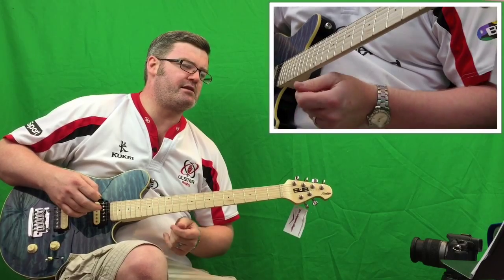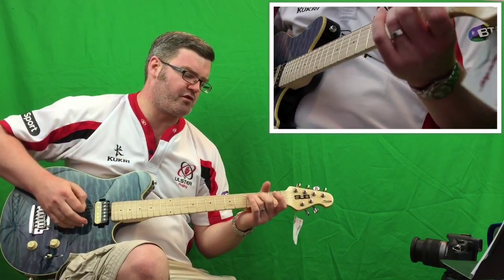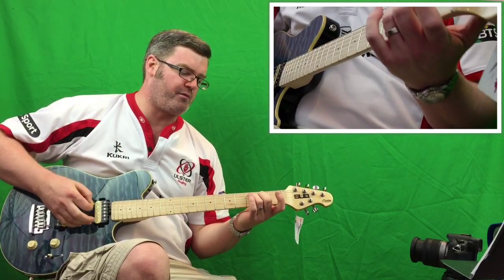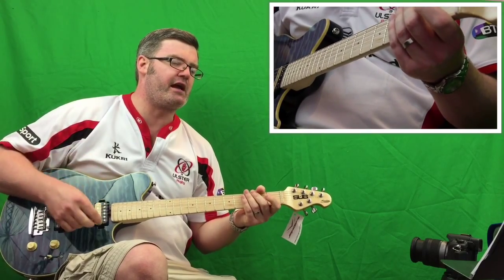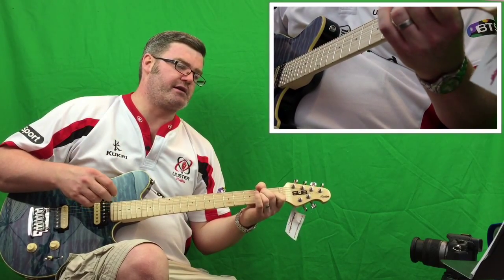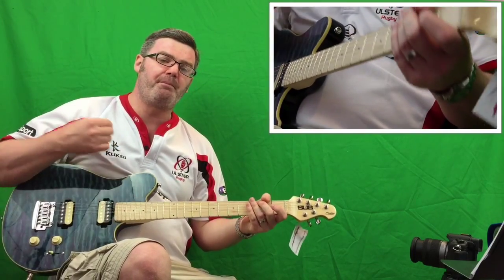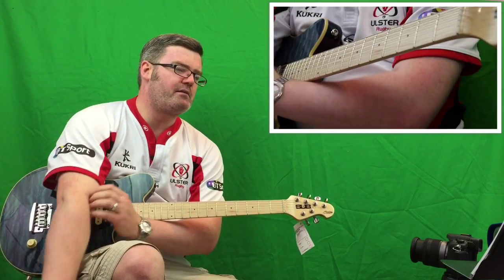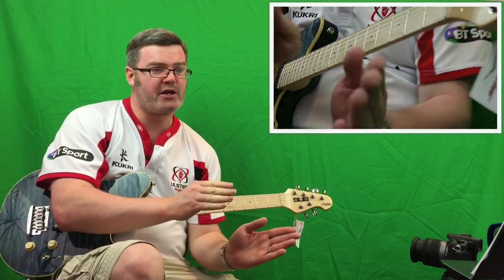'Californication' from Rockschool Hot Rock Grade 2 inc. short lesson with Brian Keenan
Brian now gives lessons online via the free Zoom app.

Here is a performance and short lesson on 'Californication' by the Red Hot Chilli Peppers as it has been arranged for the Rockschool Hot Rock Grade 2 book. In this video Belfast guitar teacher Brian Keenan offers a few hints and tips on performance. The guitar Brian uses in the video is a Sterling SUB AX3 and is available in Brian's store for £299

For more information on guitar lessons in Belfast with Brian or more information on guitars he has in stock

Brian runs Kids' Clubs, Teens' Clubs & Adult Classes throughout the year and a Summer School for ages 11+ in the summer.